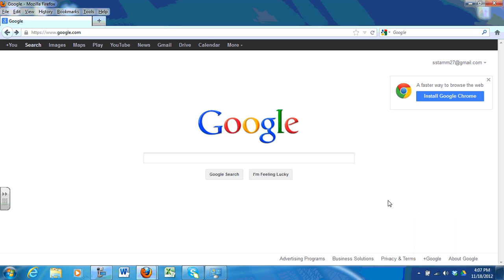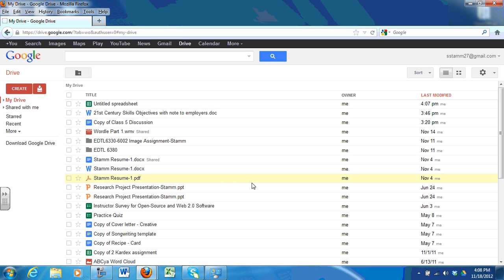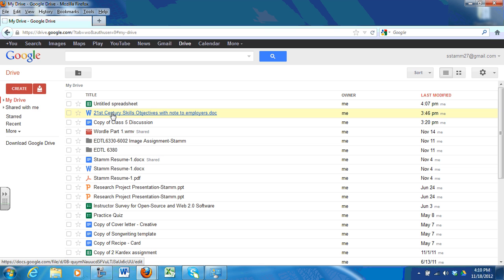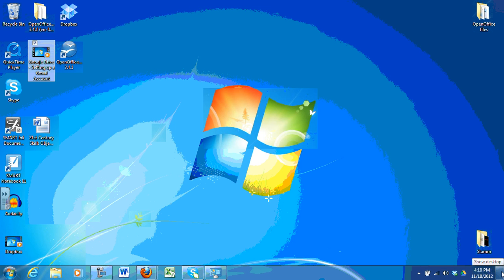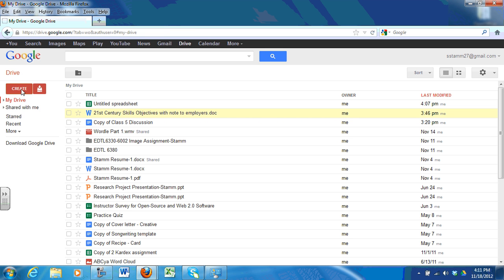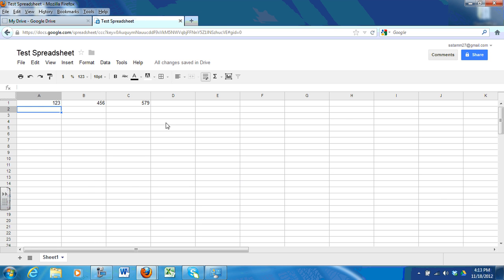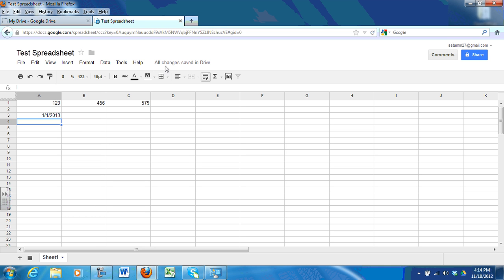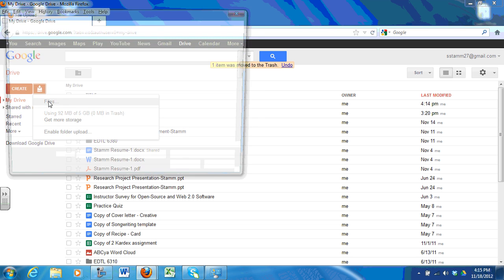Google Drive Creating and Uploading Files